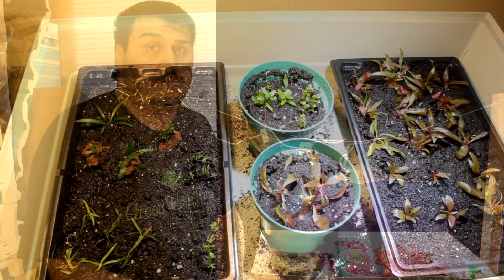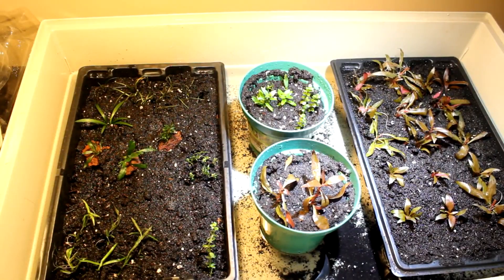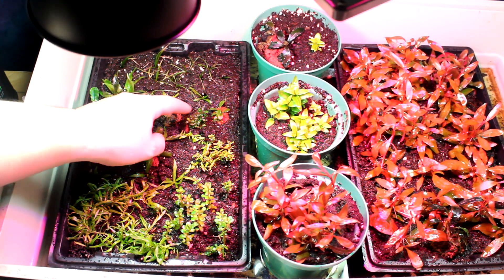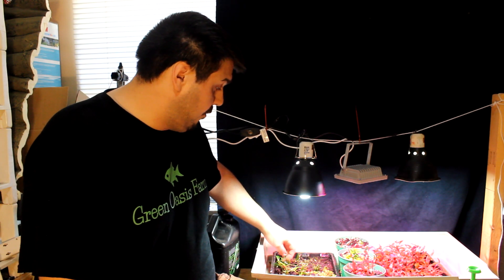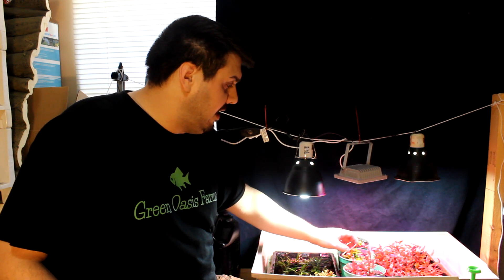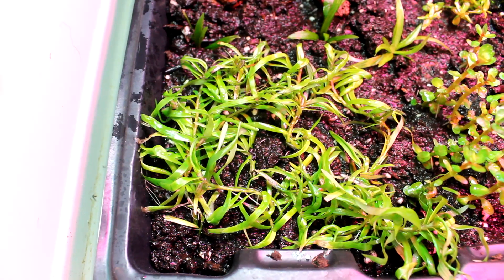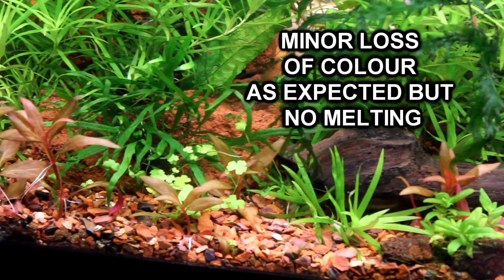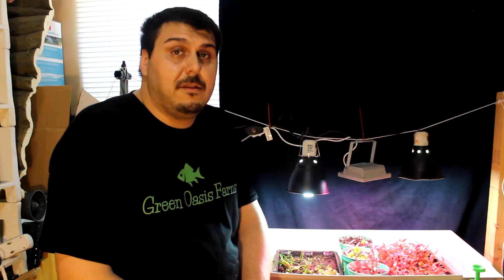Emersed Aquatic Plant Setup a Month Later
Today I am taking a look at the progress of my emersed aquarium plant growing setup over the last month. Since first planting the emersed growth area for my aquatic plants I have seen a lot of growth explosion among certain species while some are taking a bit longer. So far everything has survived and is all still growing whether it be slowly or very quickly like the majority of the plants in the setup.

Some of the species that seem to be thriving are things with larger stems such as AR mini, Rotala Bonsai and the staurogyne repens. While some of the other aquarium plant species like the hair grasses and star grass have all seemed to transition but the growth isn't nearly as explosive. It's been very interesting to see how these species grow both underwater and emeresed. There is a lot left to learn but it has been an interesting and fun project,

If you have seen the initial setup, when we first planted the emersed grow out system with these plants, many have come a long way.We added in an additional small grow light to the system.

I have taken some of the Alteranthera Reineckii mini and tried putting it back in an underwater aquatic environment and so far everything seems to be going well. Some of it has lost some color in the process of being re-transitioned back in water but that is to be expected, especially since it was added back to a low tech tank environment.

We hope you enjoyed this update on the progress of our little emersed aquarium plant setup.It has been a very rewarding project so far and look forward to providing future updates.